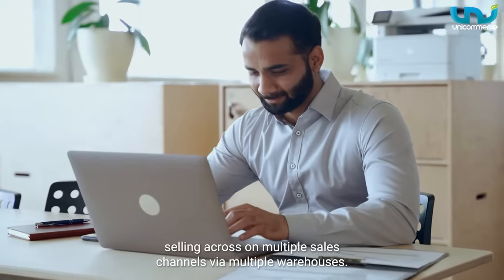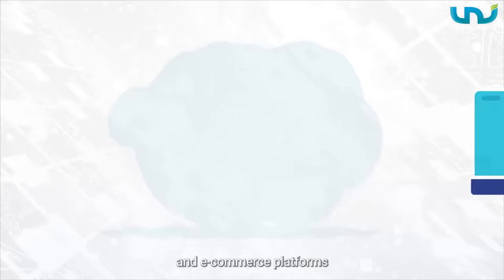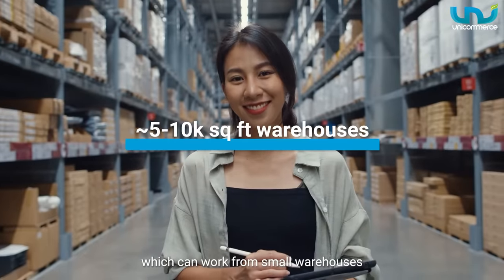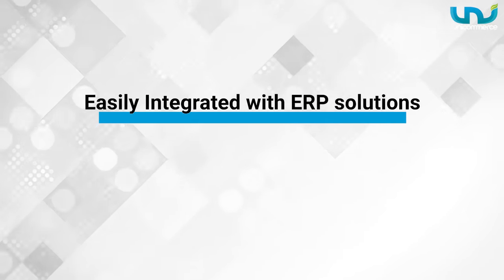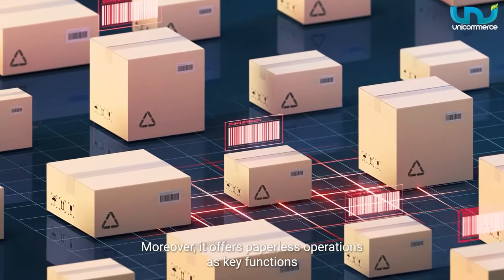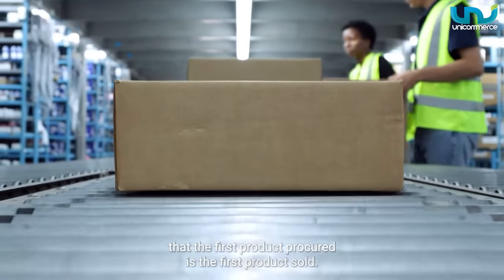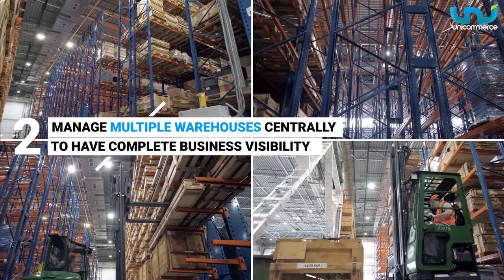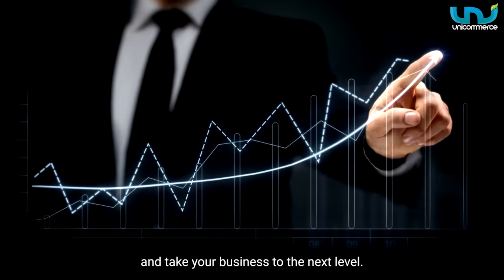Warehouse Management System for Retail and E-commerce Businesses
A warehouse management system (WMS) is a software application that helps businesses manage and optimize their warehouse operations. By implementing a WMS, businesses can maximize their efficiency by improving inventory accuracy, increasing order fulfillment speed, and reducing operational costs.

Here are some ways a WMS can help maximize efficiency:

1. Inventory management: A WMS can help businesses maintain accurate inventory levels by providing real-time visibility into stock levels and locations. This helps reduce the risk of overstocking or stockouts, and ensures that orders can be fulfilled quickly and accurately.

2. Order fulfillment: A WMS can automate the order fulfillment process by optimizing picking routes, managing inventory levels, and providing real-time order updates. This can help reduce order processing times and improve customer satisfaction.

3. Labor management: A WMS can help businesses manage their workforce more efficiently by providing real-time visibility into employee productivity and workload. This helps ensure that labor resources are being used effectively and can help identify opportunities for process improvements.

4. Data analytics: A WMS can provide businesses with valuable data insights, such as inventory turnover rates, order fulfillment times, and employee productivity. By analyzing this data, businesses can identify areas for improvement and make data-driven decisions to optimize their warehouse operations.

In summary, implementing Unicommerce's WMS can help businesses maximize their efficiency by improving inventory accuracy, increasing order fulfillment speed, and reducing operational costs. By leveraging the capabilities of a WMS, businesses can improve their warehouse operations and gain a competitive advantage in the marketplace.